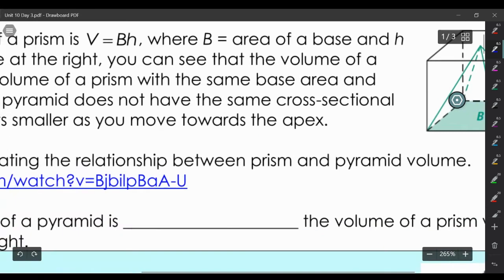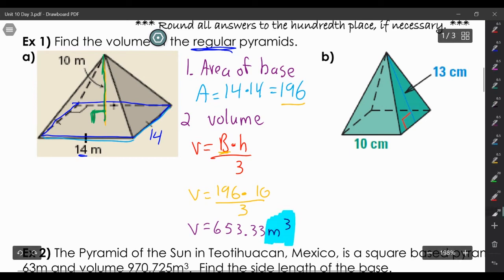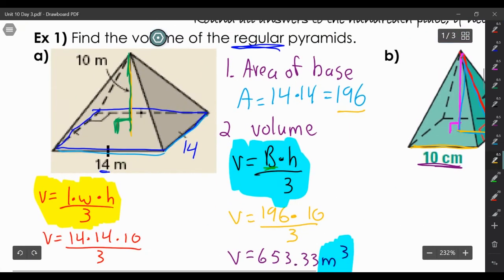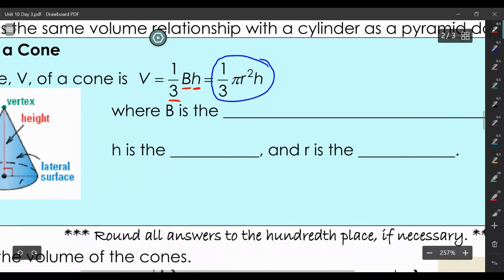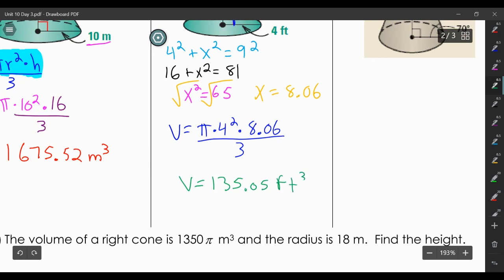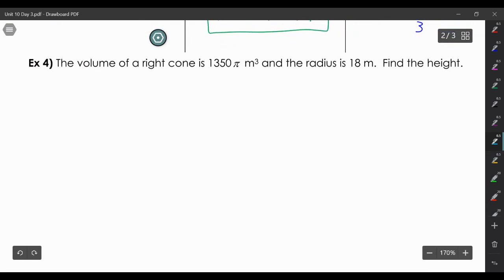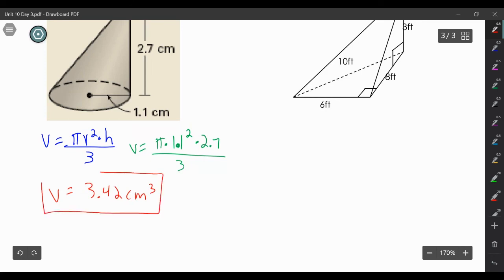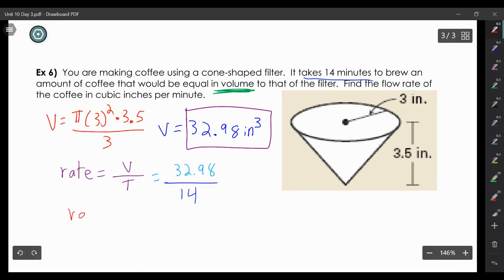Geometry Unit 10 Day 3: Volume of Pyramids and Cones